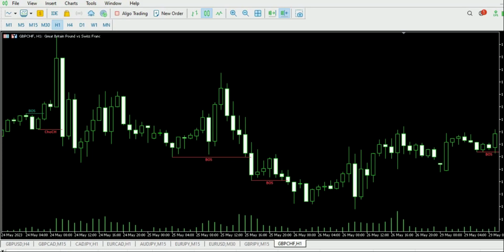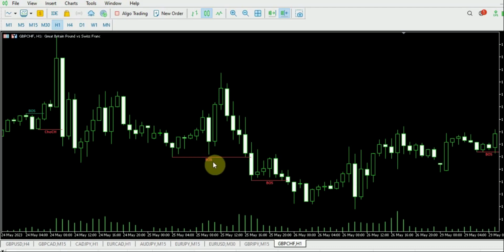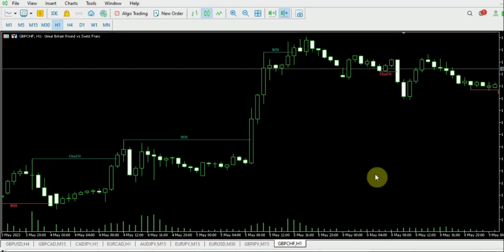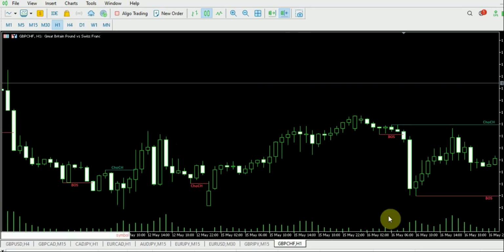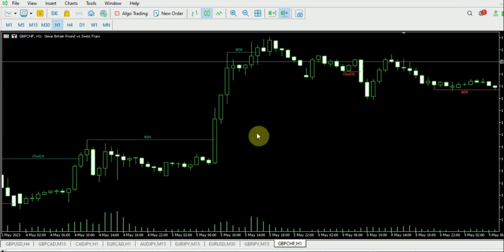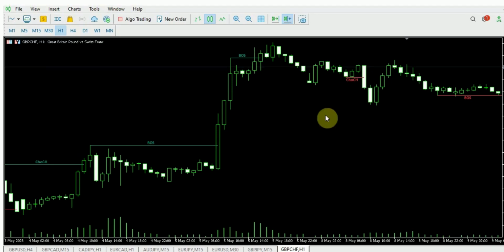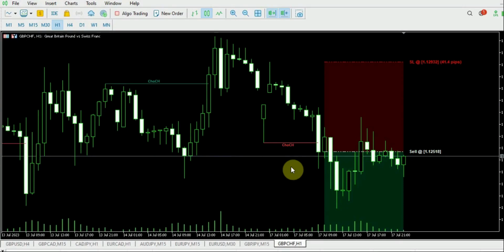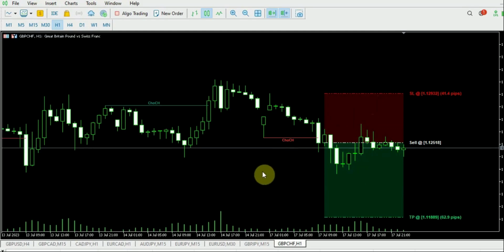Break of Structure Indicator & Change of Character Indicator (MT4 / MT5)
Break of Structure Indicator
Change of Character Indicator

Step into the world of Forex Trading mastery with our comprehensive video tutorial, focused on the dynamic duo of Forex chart patterns: Break of Structure and Change of Character. These patterns are a compass, guiding traders to the heart of the market's rhythm and providing significant insights for strategic trades.

The Break of Structure is the market’s way of telling you a change is on the horizon. It’s the pattern that marks a shift in the market trend and alerts savvy traders to potential trading opportunities. Change of Character, on the other hand, is the confirmation that a new trend has established itself, providing an additional layer of confidence in your trading decisions.

We take you on a journey through the process of identifying these patterns, and explain how to utilize them effectively to enhance your trading strategy. But the true magic happens when we introduce the cutting-edge uGenesys Market Structure Indicator.

The uGenesys Market Structure Indicator is a game-changer. It illuminates Break of Structure and Change of Character patterns on your charts, taking the guesswork out of the process. And the cherry on top? It indicates the optimal entry points, stop loss levels, and take profit targets, offering a streamlined and profitable trading experience.

Join us as we dive into the world of Break of Structure and Change of Character patterns and elevate your Forex trading journey with our revolutionary tool.

Timestamps:
Break of Structure Indicator ~ 0:00
Change of Character Indicator  ~ 2:20
Bos indicator ~ 3:20
Conclusion ~ 4:00